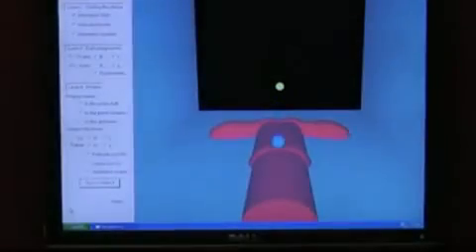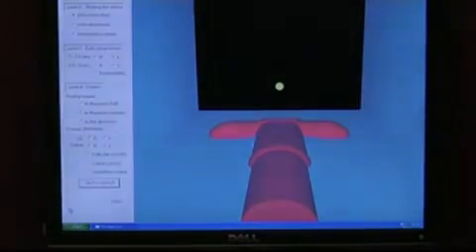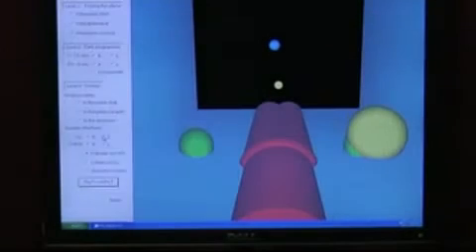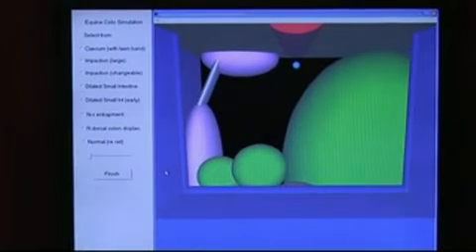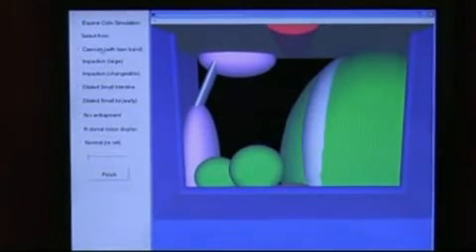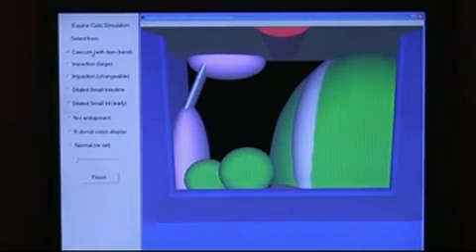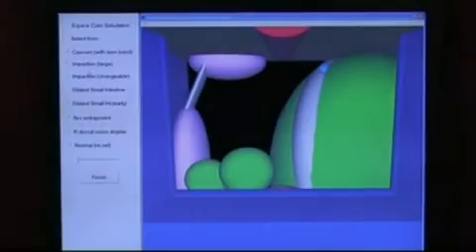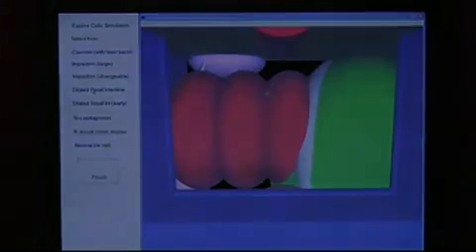Bovine Rectal Palpation Simulator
This is a demonstration of haptic cow developed by Prof. Bailley to assist in Veterinary Sciences learning process.